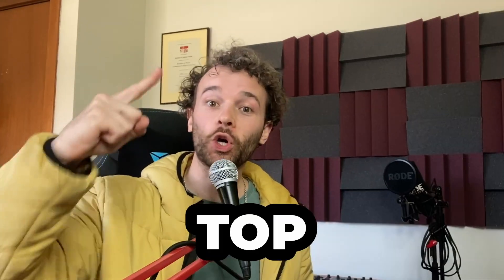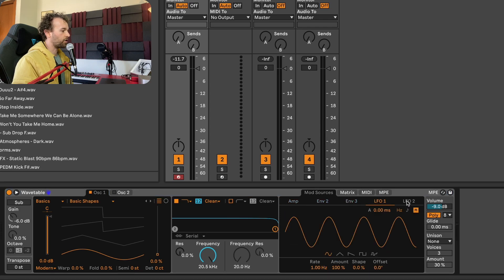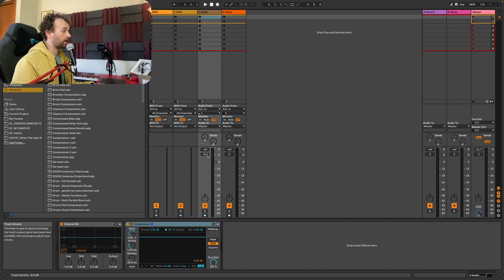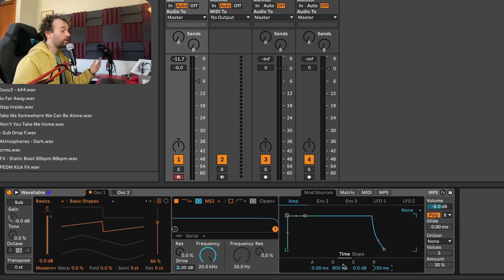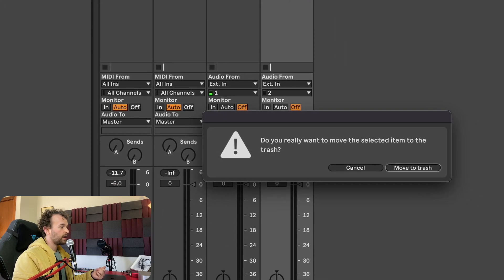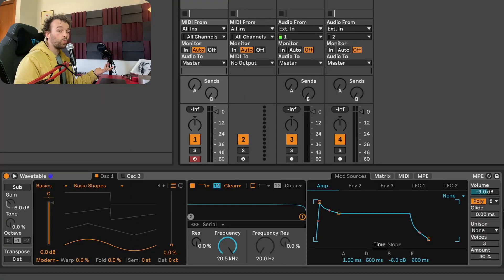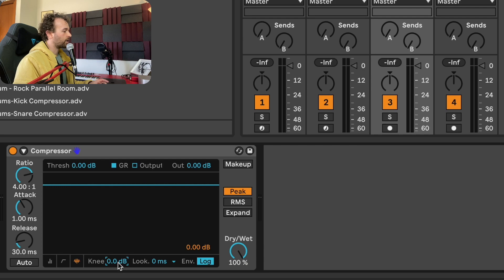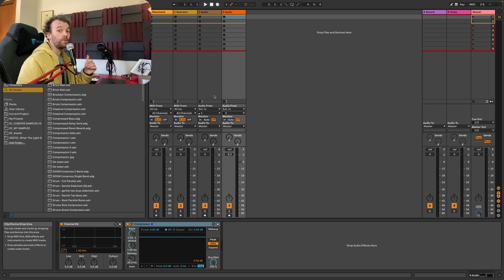Number ONE Tip to Improve Your Workflow in Ableton Live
Hey friends! Here's my number one top tip for improving your workflow in Ableton Live!

⏰ Timestamps:
0:00 - Intro
0:22 - Top Tip!
1:14 - Device Defaults
2:38 - Track Defaults
4:07 - Changing Defaults
5:27 - Removing Defaults
6:37 - Set Defaults
8:18 - Wavetable Default
8:40 - Operator Default
9:01 - Compressor Default
9:15 - Auto Filter Default
9:32 - Glue Compressor & Saturator Defaults
9:49 - Spectrum Default
10:06 - Auto Pan Default
10:14 - Recommended Track Defaults
10:45 - My Defaults